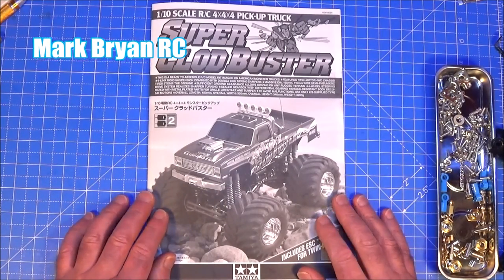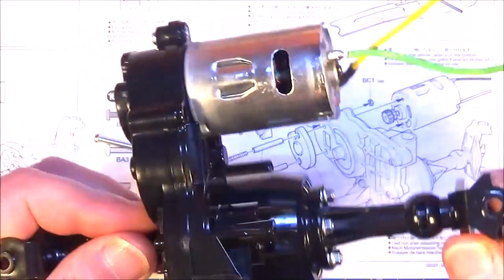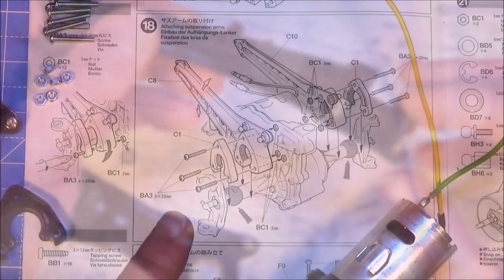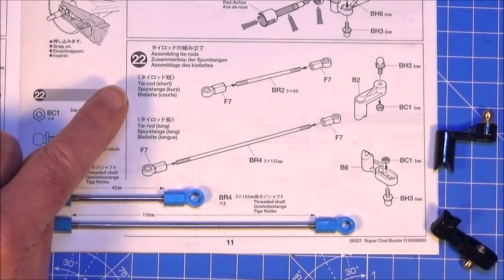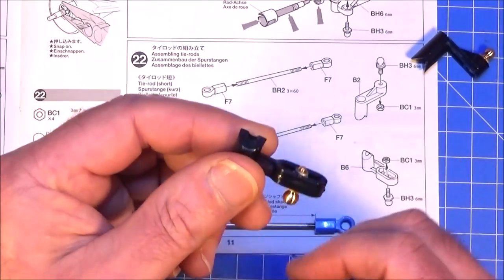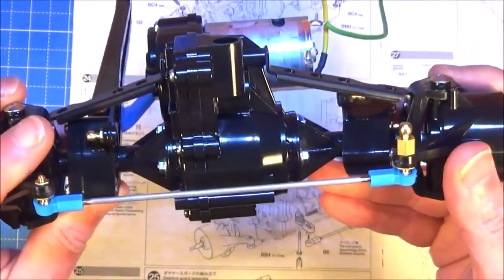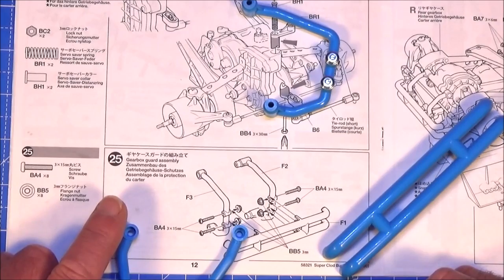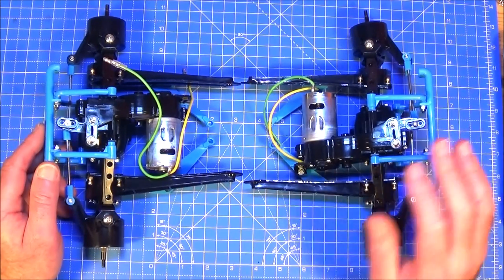Tamiya Super Clodbuster Build Guide P2 - Steps 15 to 26 Plus Hints and Tips!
Hello and welcome to Part 2 of my build guide for the awesome Tamiya Super Clod Buster. This part covers the completion of steps 15 - 26 of the user manual, which covers the completion of the front and rear axle assemblies including the fitting of the suspension arms, wheel hubs and steering linkages and the servo savers.
Many thanks to Bob of @UncleBobsRC for sending me a full set of metal bearings and hardened steel pinions. Cheers mate!
And of course a massive shout-out to the ever-generous RC Elf for gifting this incredible RC Monster Truck!

About The Super Clod Buster:

This monster truck features a body that was inspired by classic pick-up trucks from the 1980's, giving it a realistic appearance.
The truck also features a twin-motor dual gearbox 4WD drivetrain, 8 coil spring dampers and massive 165mm diameter tires, as well as a 4-wheel drive steering system to help the model navigate tight corners.

Features:

1/10 scale R/C assembly kit.
The Super Clod Buster body has been reproduced in injection-molded plastic.
Highly-durable bathtub type monocoque chassis frame.
Front/rear trailing arm suspension with 8 coil spring dampers.
Front/rear sealed gearboxes are equipped with differential gears.
Kit includes ESC. (Original kit included a mechanical speed controller)
Two 540 motors included.
Sticker sheet included.
Requires: Radio Control System, High Torque Steering Servo, Battery Pack, Suitable Charger, Paint and Tools for Assembly.